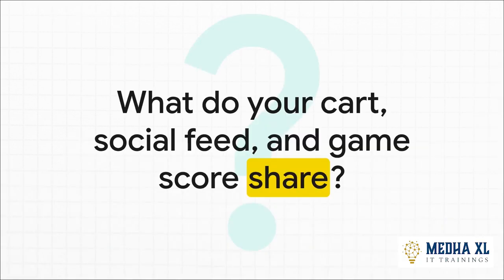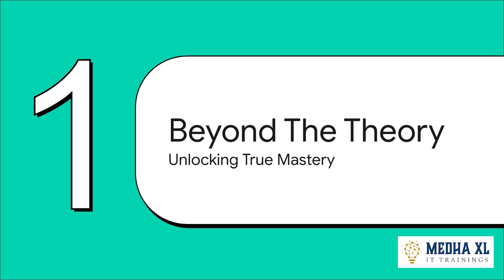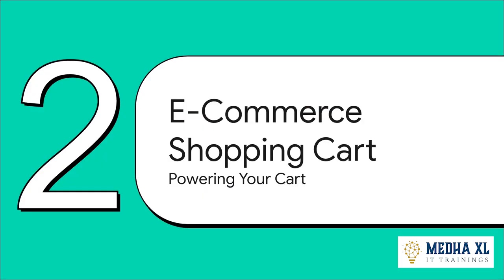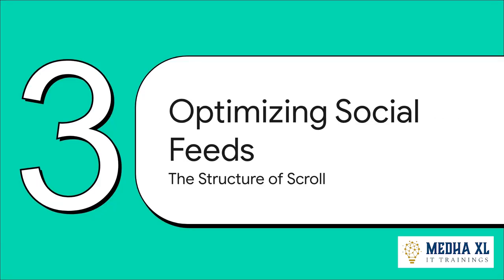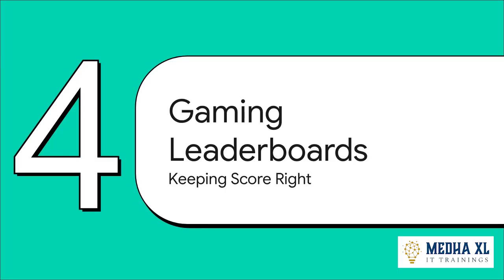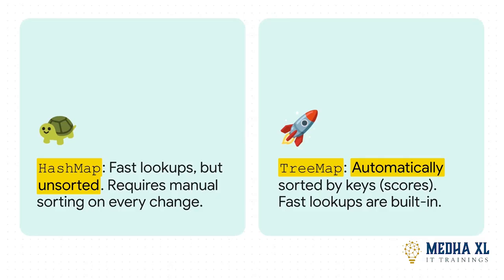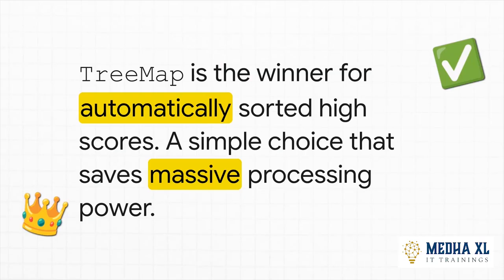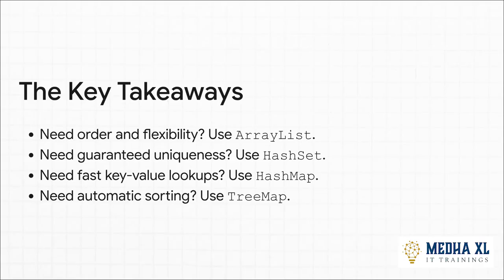Collections Framework in Java | Real-World Use Cases Explained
0:00 starting
0:55 Beyond the Theory
1:44 E-commerce shopping cart
2:25 Optimizing Social Feeds
3:00 Gaming LeaderBoards
4:28 Your Superpower

Master the Java Collections Framework with practical, real-world use cases! 🚀
In this video, we’ll explore how Lists, Sets, Maps, and Queues are used in day-to-day projects. Whether you’re a beginner learning Java or an IT professional looking to sharpen your skills, this session will give you the clarity you need.

✅ What you’ll learn:

Why we use Collections Framework
Real-time examples of List, Set, Map, and Queue
Best practices for choosing the right collection
Practical scenarios from industry projects

👉 Perfect for students, freshers, and professionals preparing for interviews or building live projects.